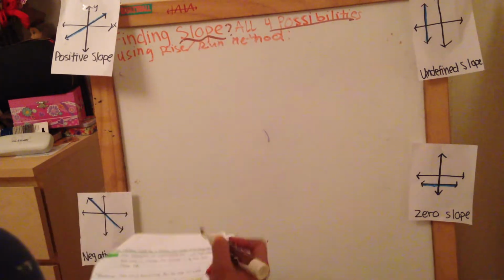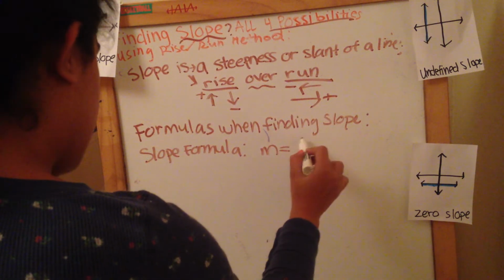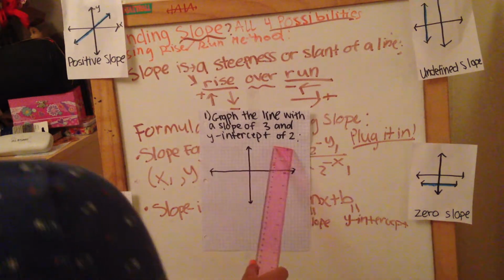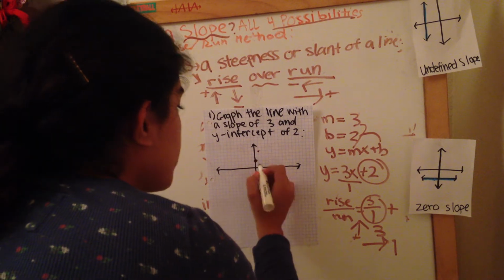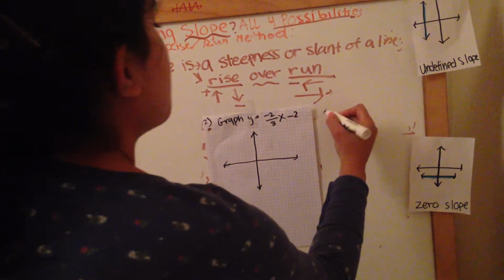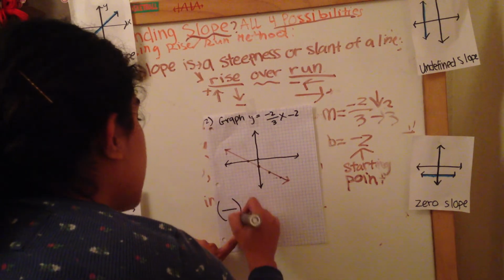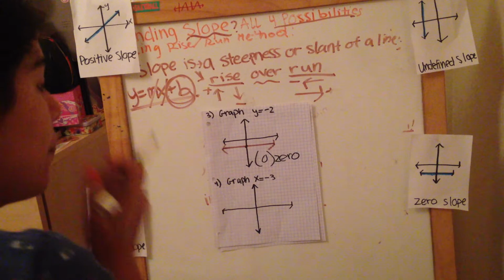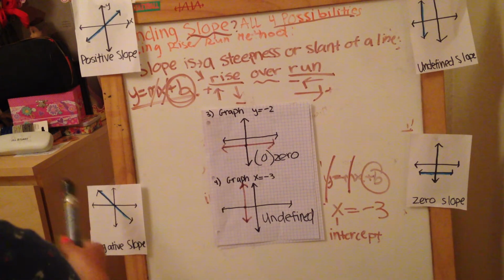Finding Slope All four Possibilities using Rise Over Run Method